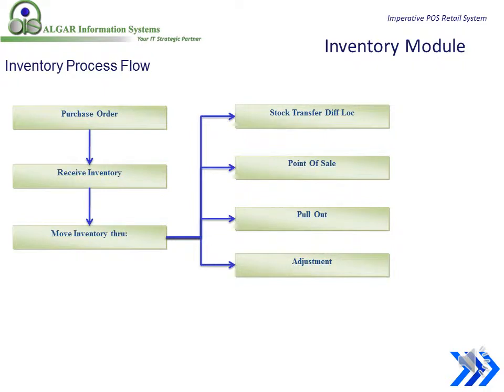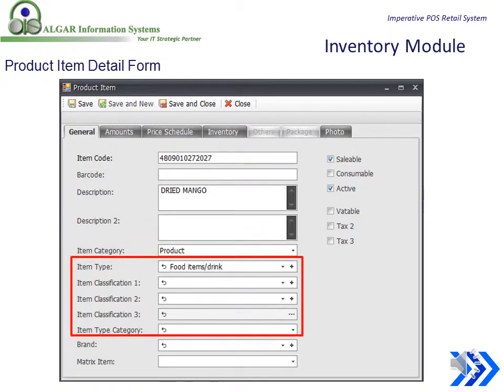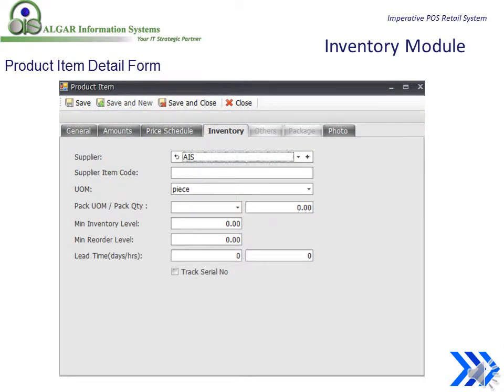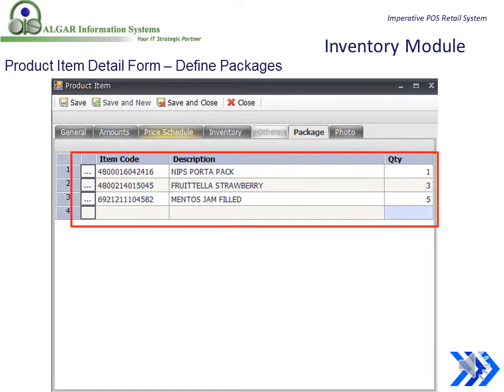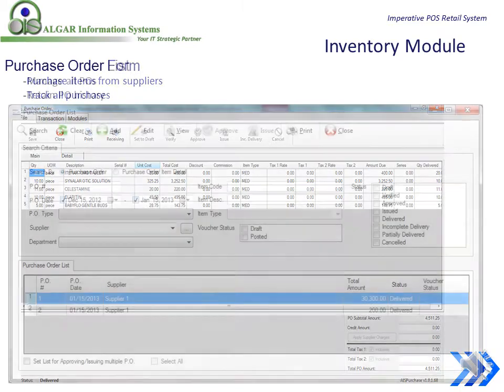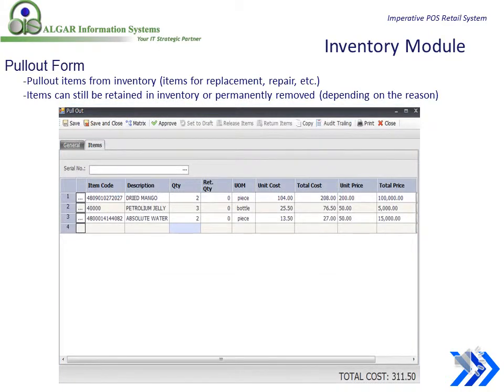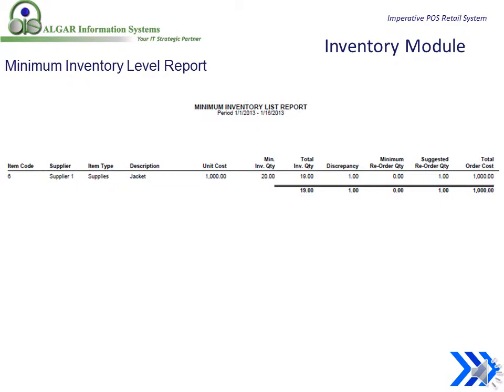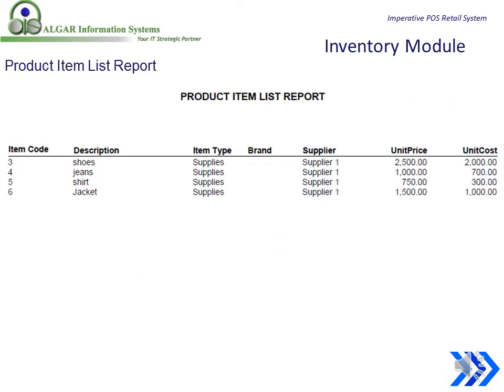Imperative POS Retail System - Inventory Module Overview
Imperative POS Retail System - Inventory Module Overview 2